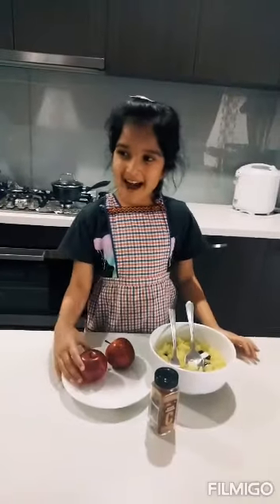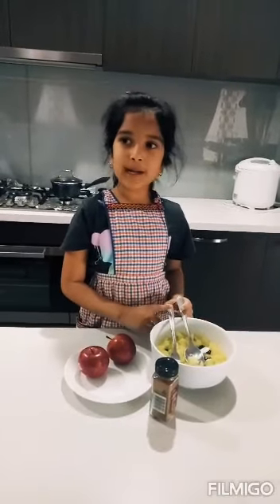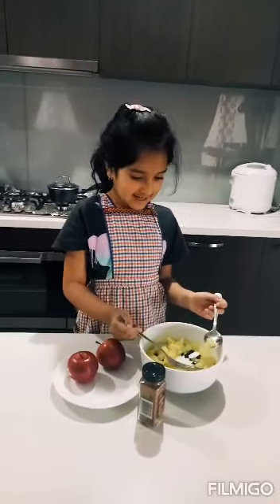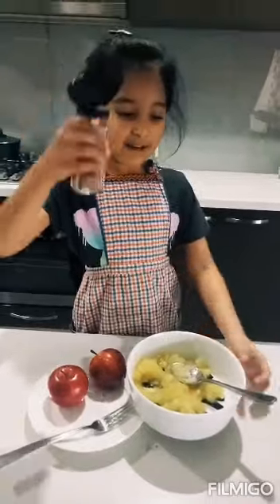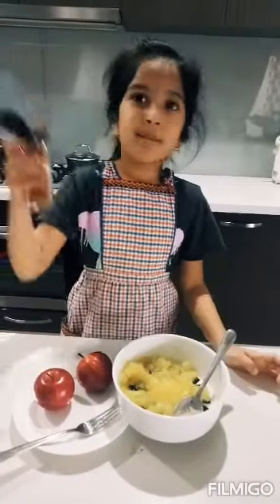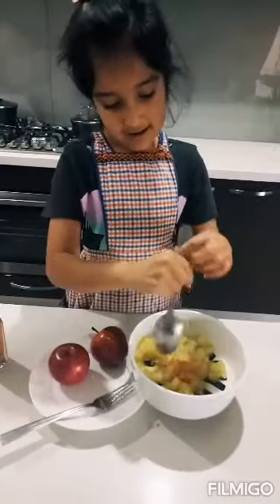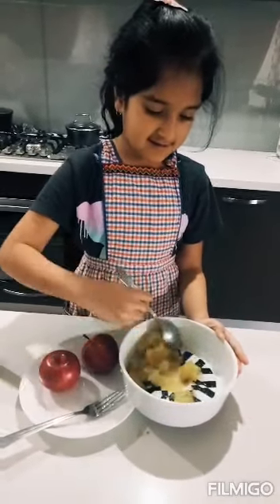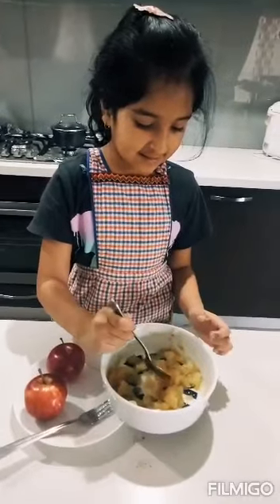Inaya's Kitchen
Apple Sauce